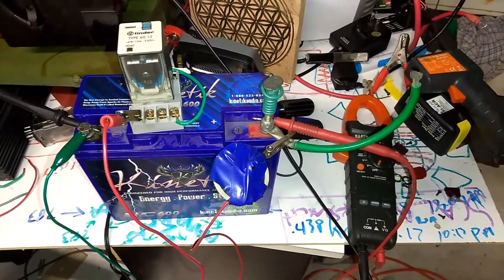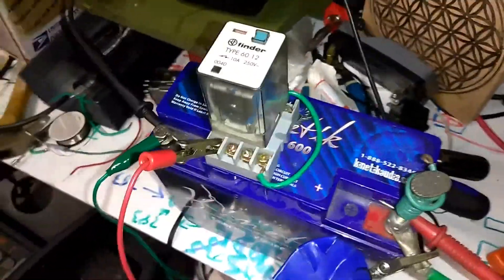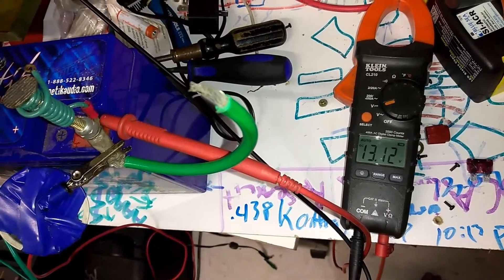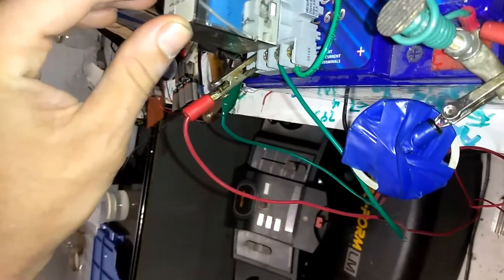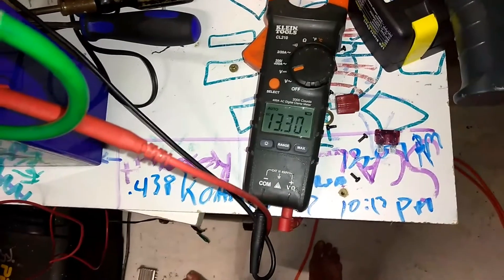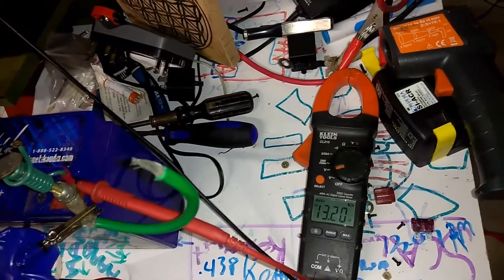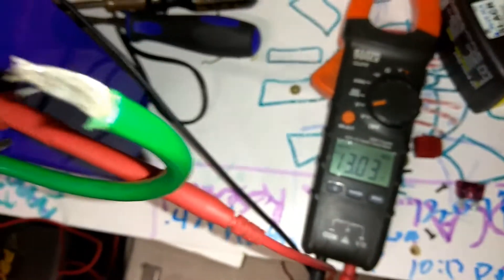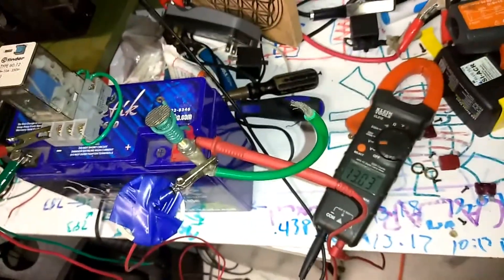Self charging battery. Green back EMF spark.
When placing a relay on a battery in series a green back EMF spark pulses additional EMF into the battery resulting in a self charging circuit.
The switching off of the series circuit produces a reverse current that charges the battery as well as producing the switching power.